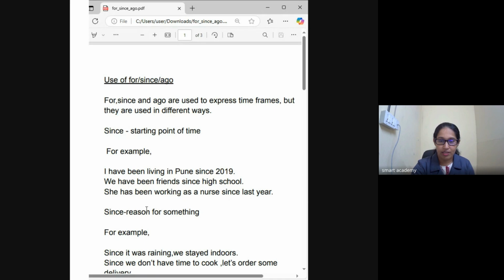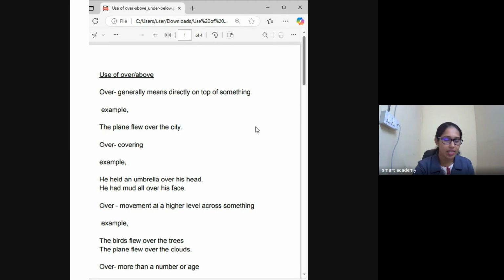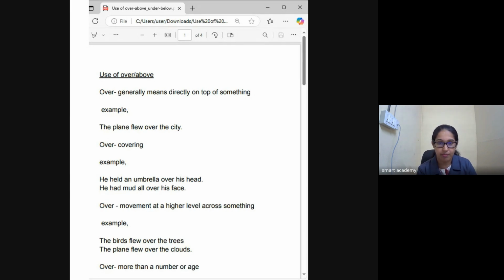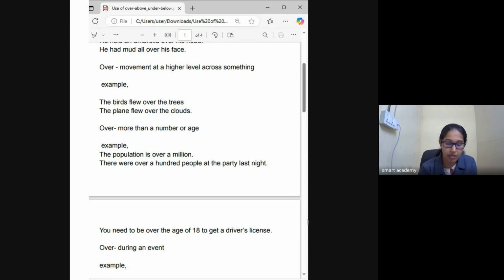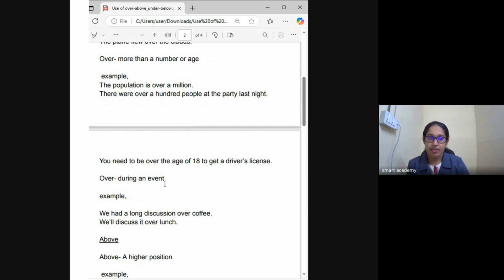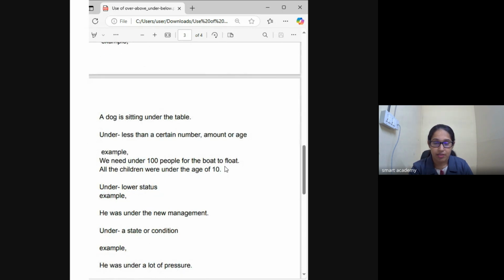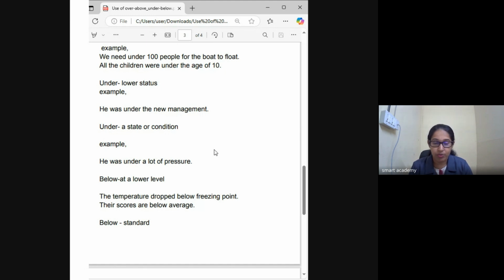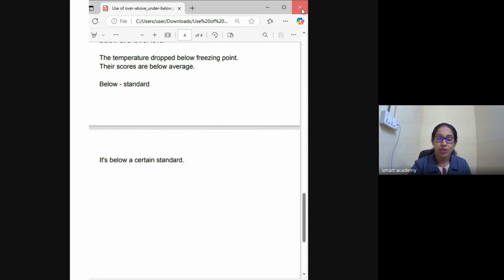HA 10th BATCH NAVYA TEACHER LIVE CLASS RECORD 2024 12 13